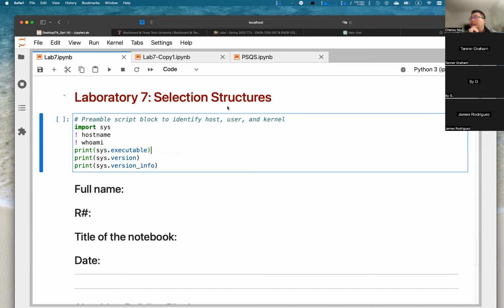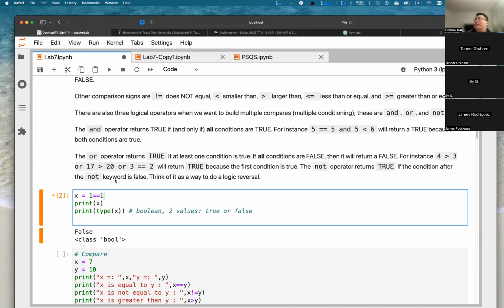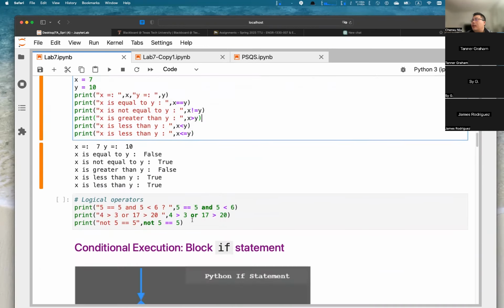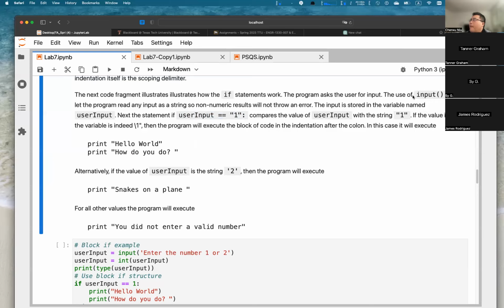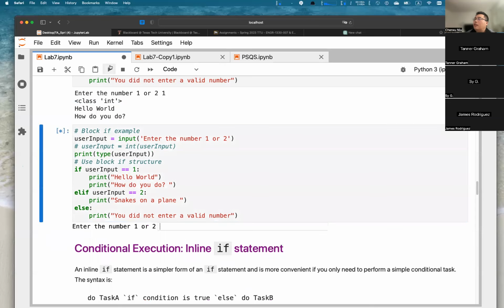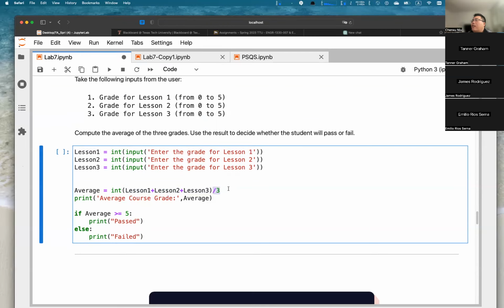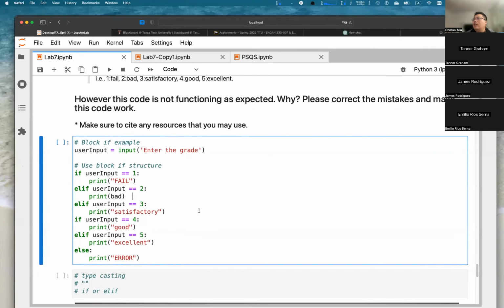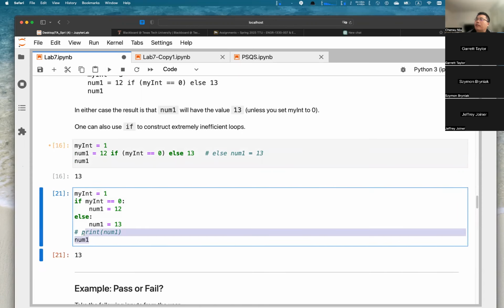Lab 7 Feb 6 2023